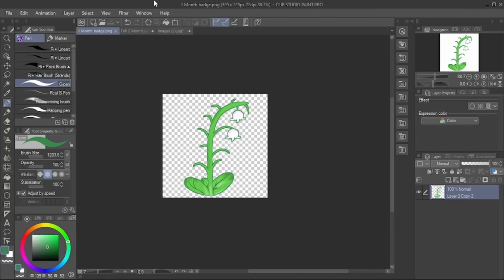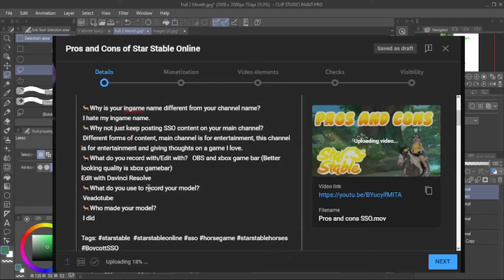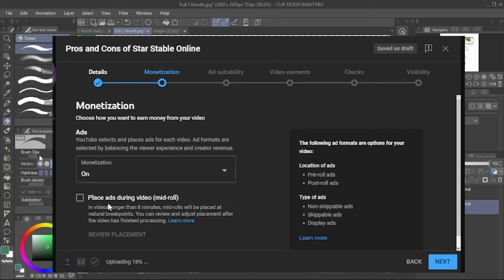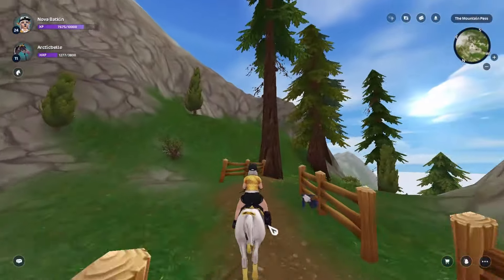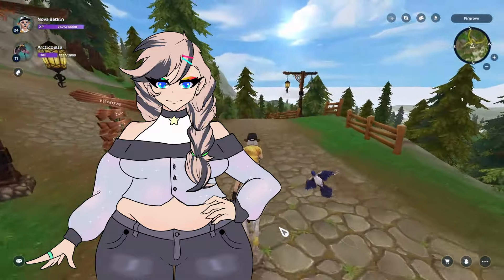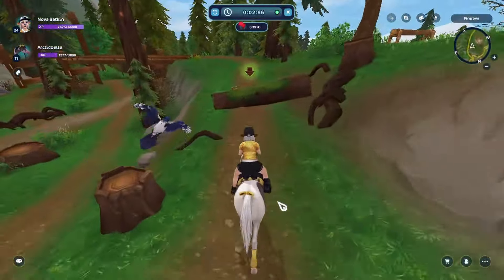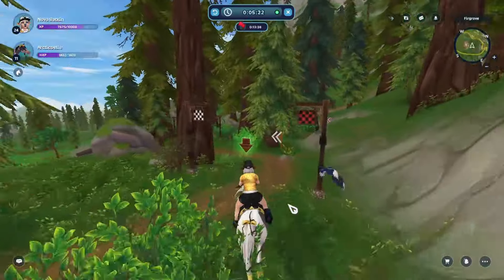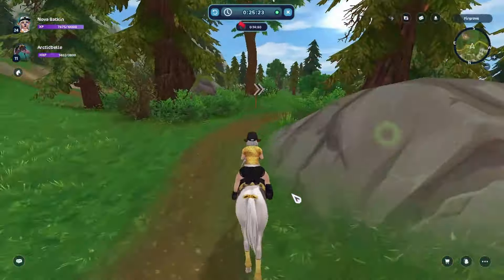A Few More Changes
Please watch till the end before roasting me in the comments.

🐎FAQ🐎

🦌Why is your ingame name different from your channel name?
 I hate my ingame name.
🦌Why not just keep posting SSO content on your main channel?
 Different forms of content, main channel is for entertainment, this channel is for entertainment and giving thoughts on a game I love.
🦌What do you record with/Edit with?   OBS and xbox game bar (Better looking quality is xbox gamebar)
Edit with Davinci Resolve
🦌What do you use to record your model?
 Veadotube
🦌Who made your model?
 I did